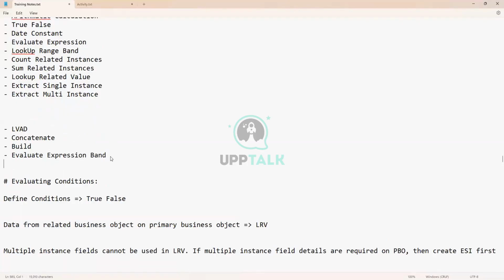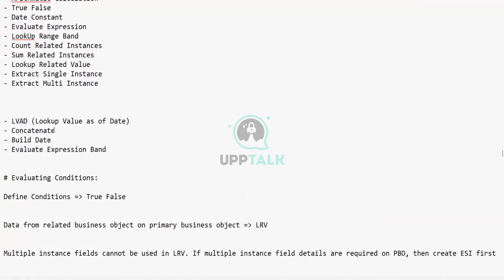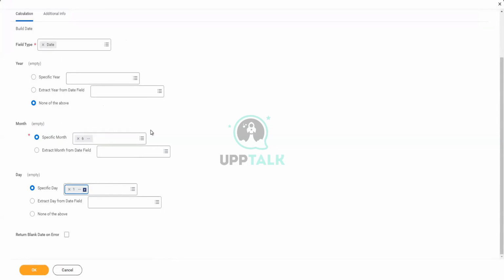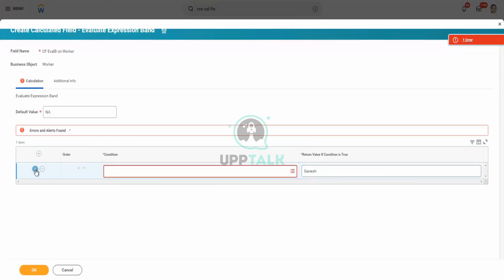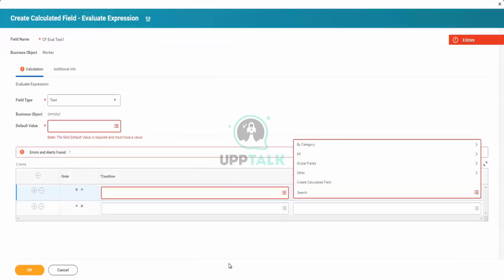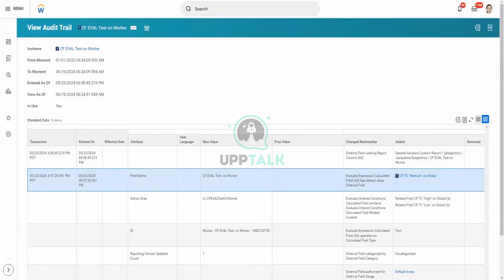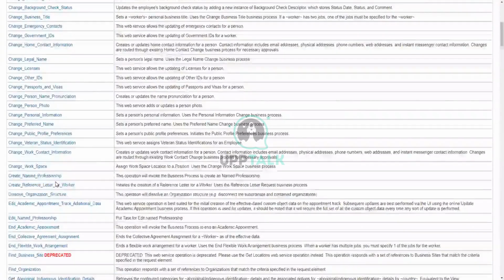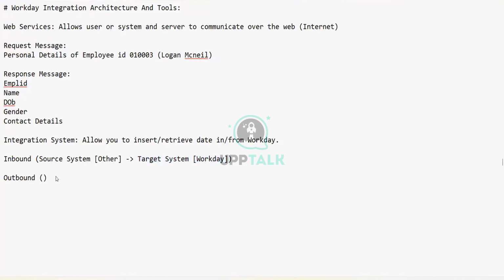Workday Integration Calculated Fields Evaluation | Workday Integration Tutorial | UppTalk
to access all workday training programs. to sign up for weekly tutorials and tips.

Comprehend the Evaluation of Calculated Fields in Workday Integration!
Explore the evaluation logic underlying Workday's Calculated Fields in depth with this tutorial. Discover the sequence in which Workday handles field logic and how it affects reports, integrations, and real-time data transformations.

Ideal for developers, functional consultants, and integration experts who want to improve the logic behind their Workday reports.

What This Video Will Teach You: 😠 🔎 What is Calculated Field Evaluation? - Backend behavior and logical sequence 🧩 📊 How Workday Assesses Logic Chains: Field Dependencies and Real-Time Updates ⚙️ 💼 Effect on Reports, RaaS, and EIB – Optimal Performance Techniques 🛠️ 📈 Debugging Complex Logic: Troubleshooting and Validation Tips 📄 🔍 Important Use Cases & Real-World Examples: When the order of evaluation is crucial

Workday Calculated Fields Evaluation
Workday Integration
Workday Reporting Logic
Workday Advanced Reporting
Workday RaaS
Workday Studio
Workday EIB
Workday Object Mapping
Workday Transformation Logic
Workday XML Output